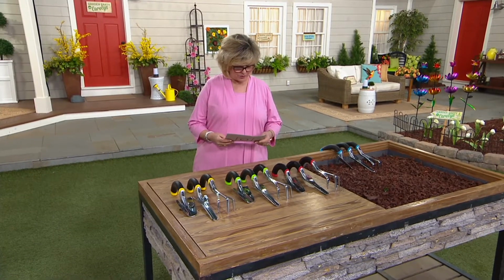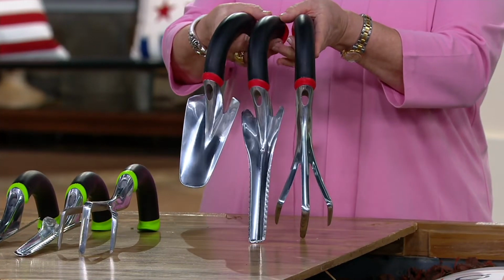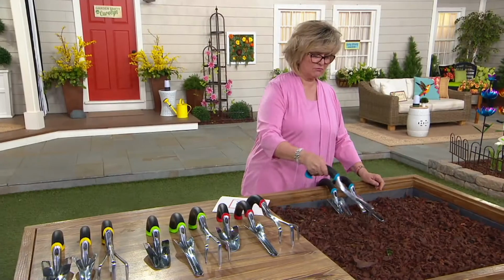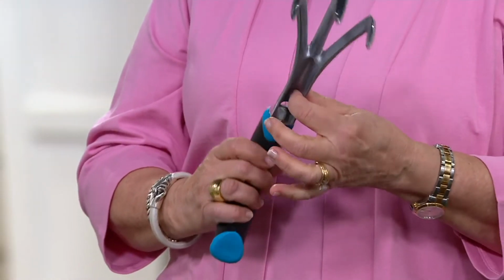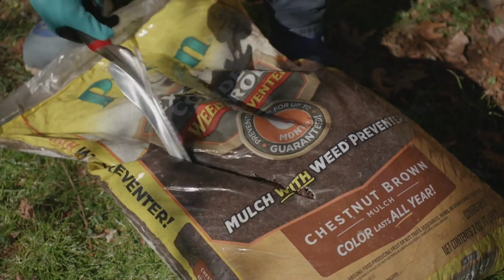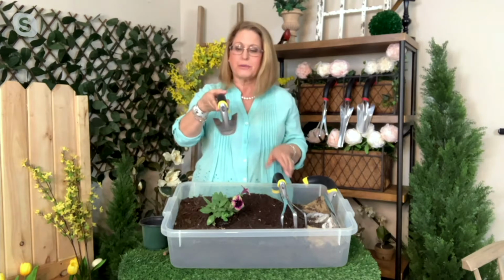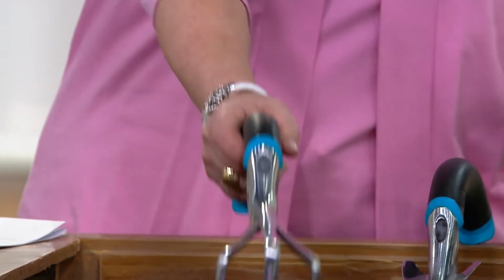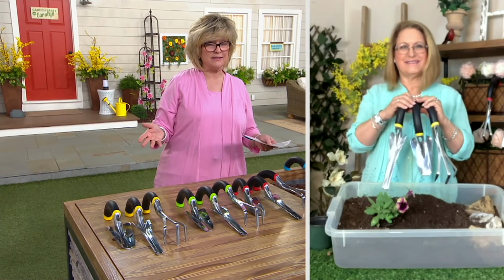Radius Set of 3 Garden Tools with Ergonomic Handles on QVC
Leave no weed behind. With this set of lightweight garden tools, you'll really dig into your passion for grooming and growing your garden or landscaping. Whether you're digging, planting, or weeding, each tool is designed to get the job done easily and comfortably, thanks to the ergonomic curved handle. From Radius.